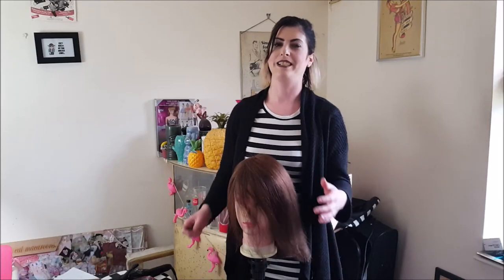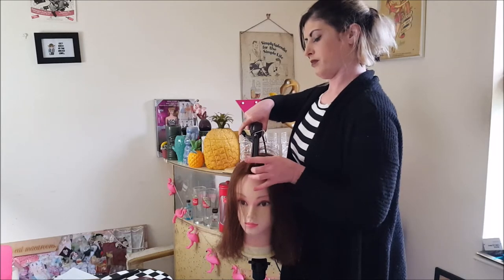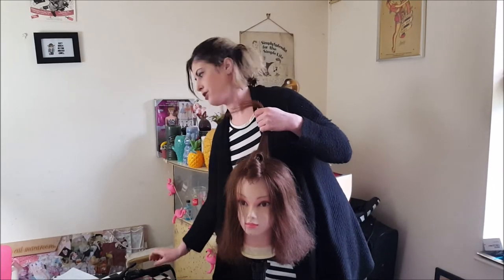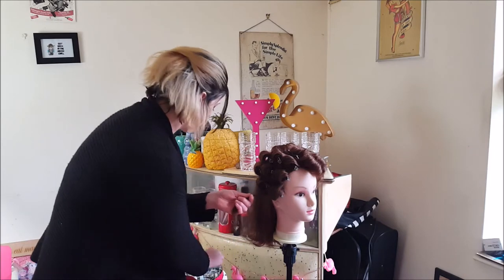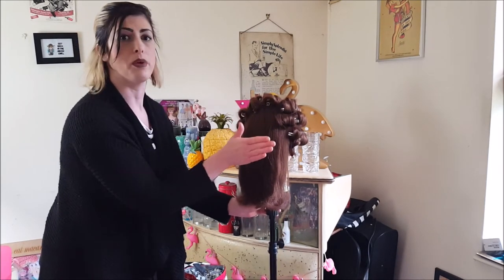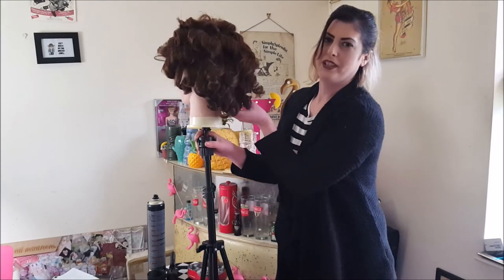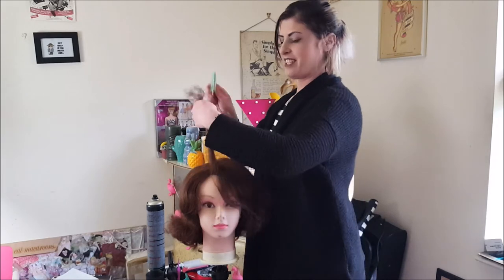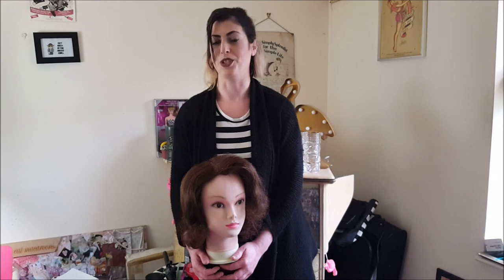Vintage 1940s inspired hair tutorial (set & style)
Hello!
This is my first full YouTube tutorial.
I am doing a vintage 40's inspired set with curling tongs, you could also use heated rollers or do a wet set to get similar results.